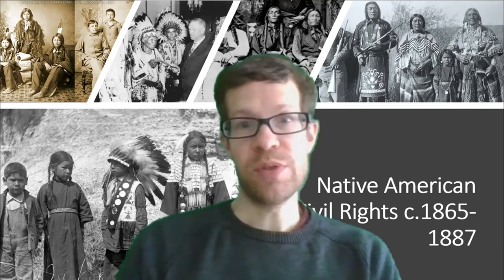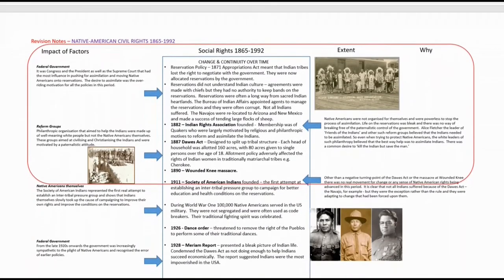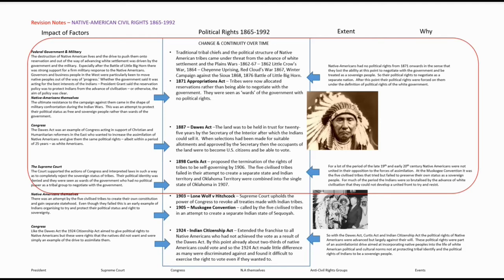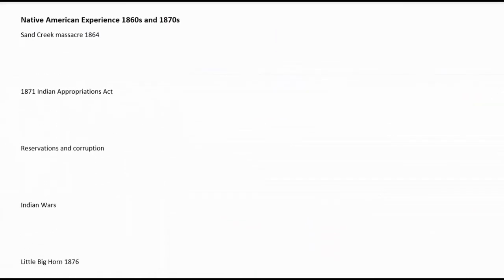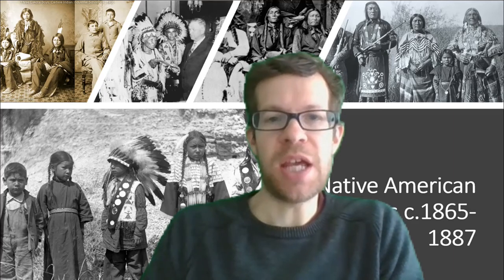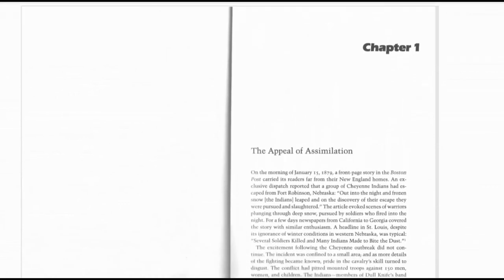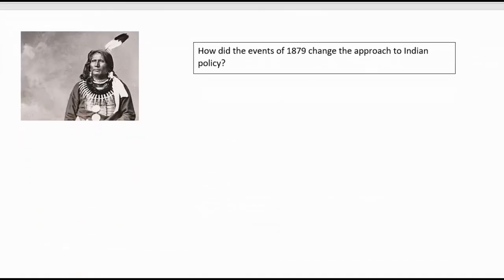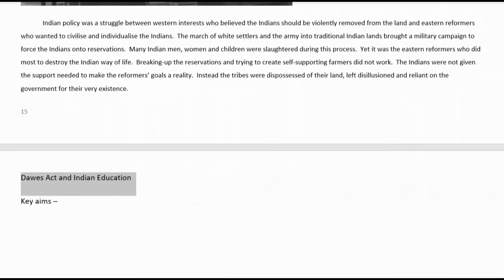Native American Civil Rights c1865 -1887